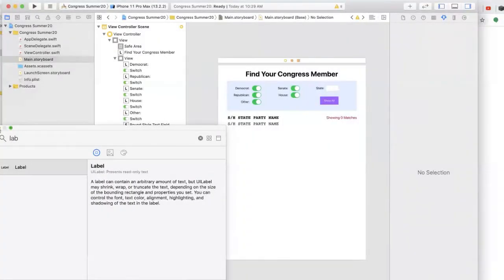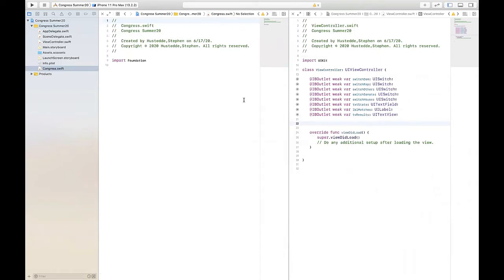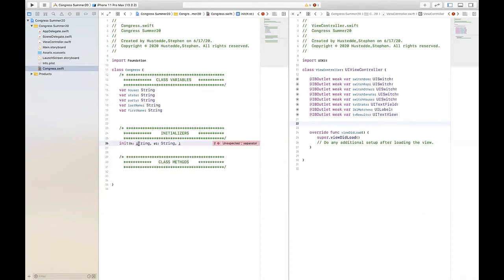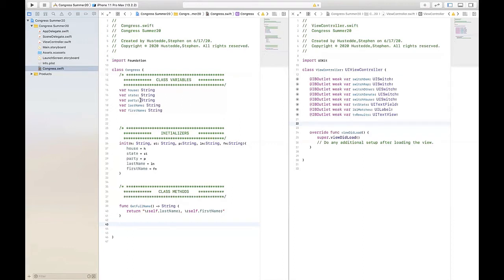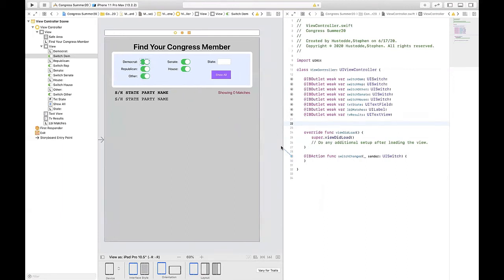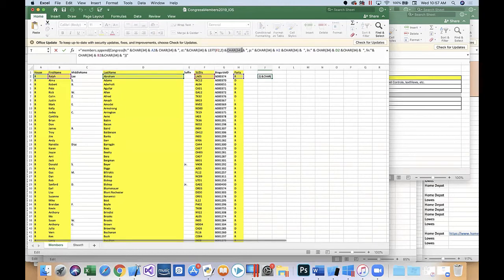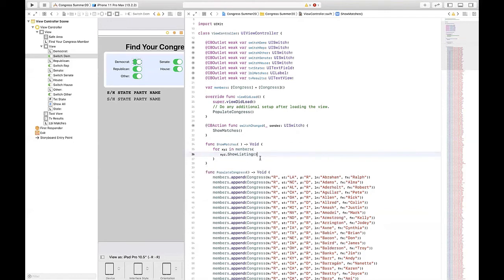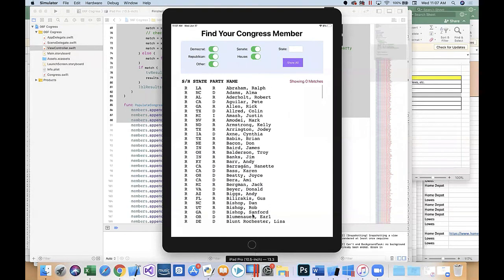iOS Swift - 05I Using Custom Classes - Congress Project (Part 2: Coding A)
iOS Swift -  05I Using Custom Classes - Congress Project (Part 2: Coding the Class)
In this project (three parts), we will create an app to query and display the member of the United States Congress. In this second part we examine how to create a custom data class and then how to populate it with hard-coded data (imported from Excel)